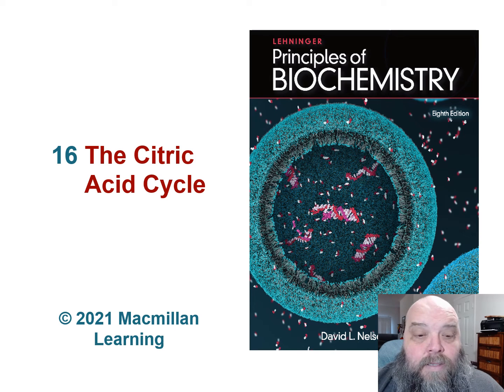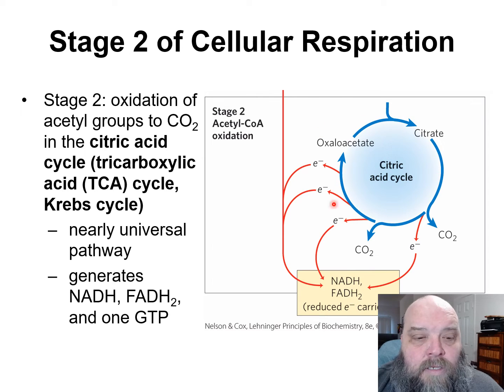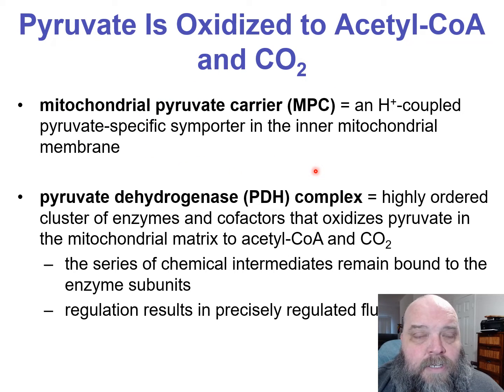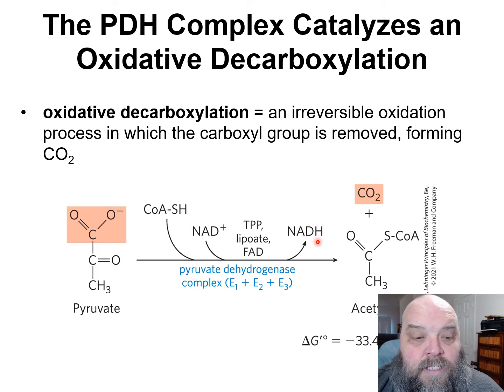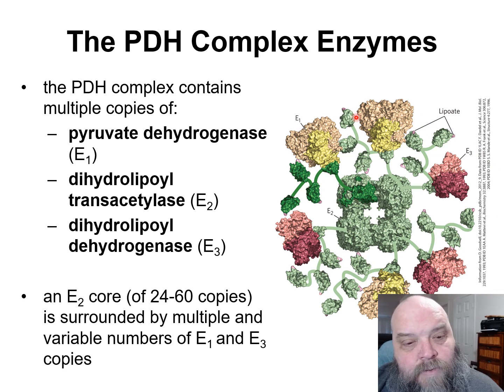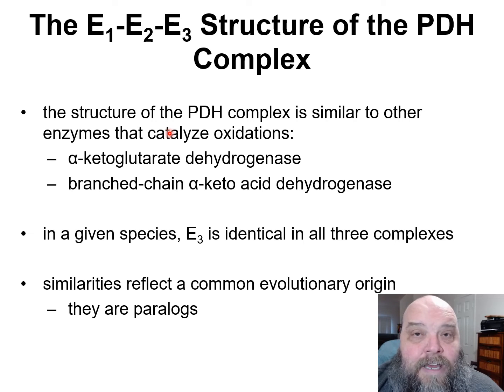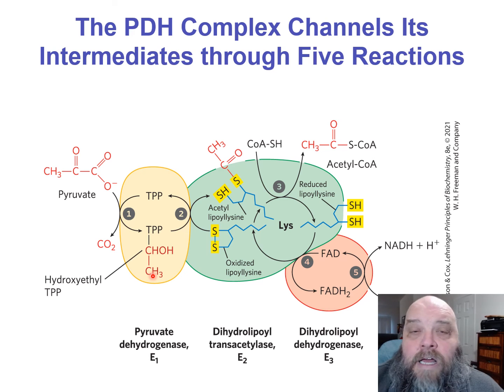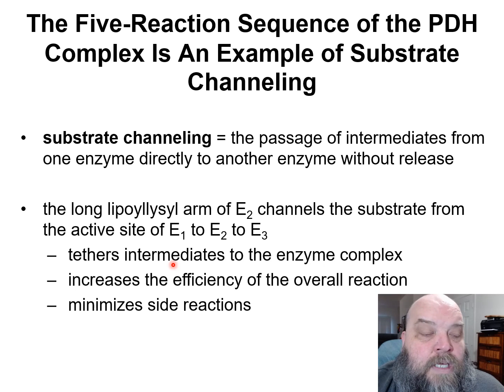Biochme Lecture Ch 16 1